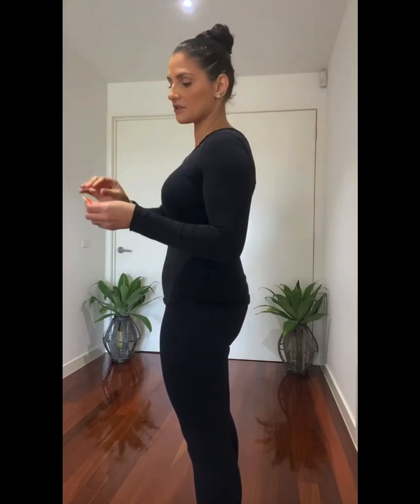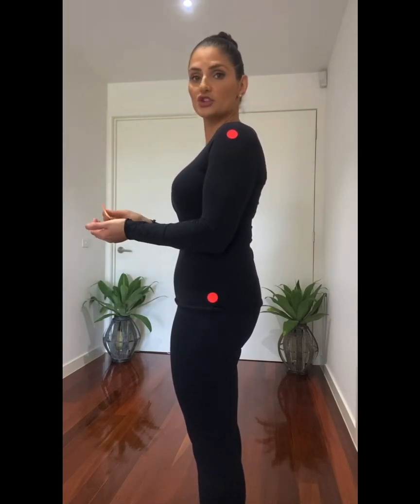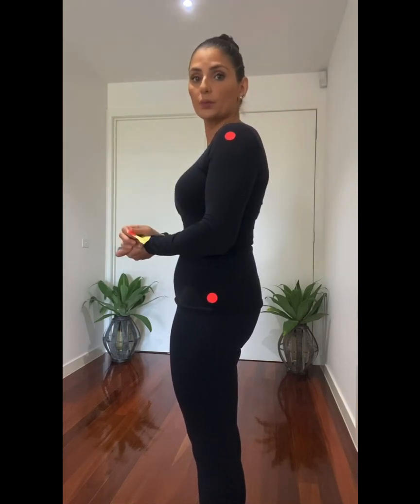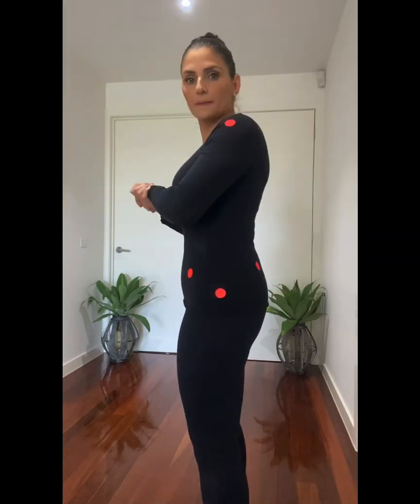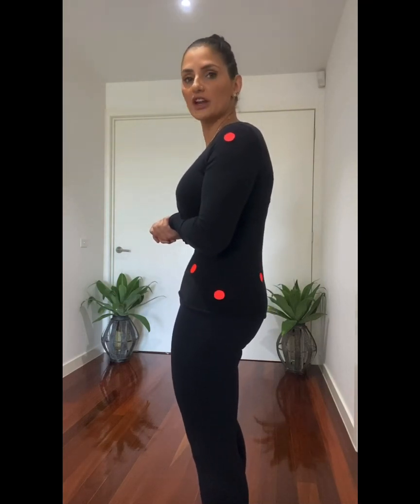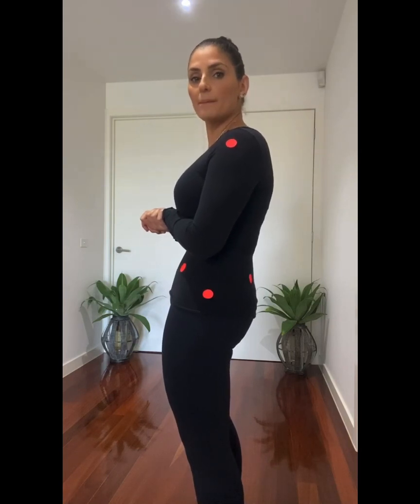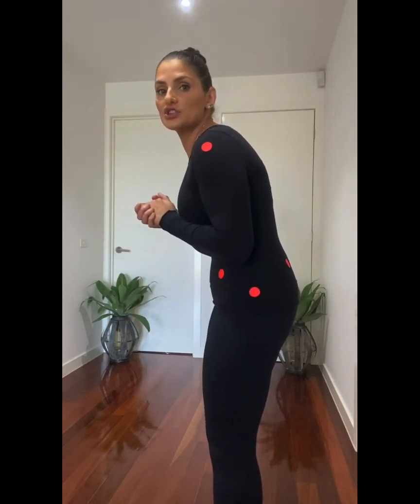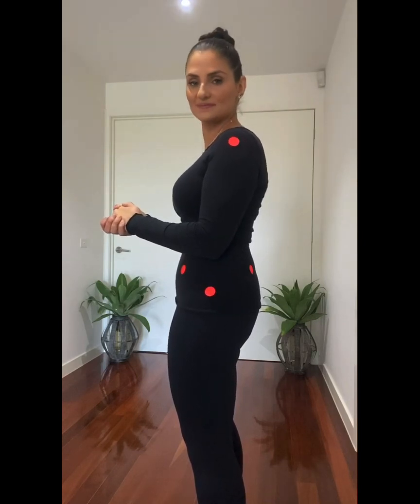Postural Assessment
A proper posture can help to alleviate a lot of spinal pain!